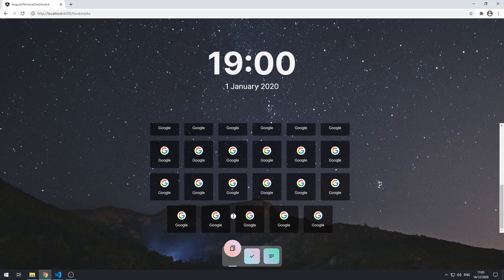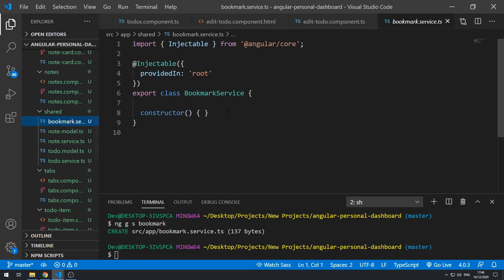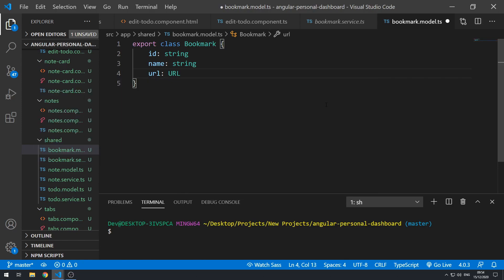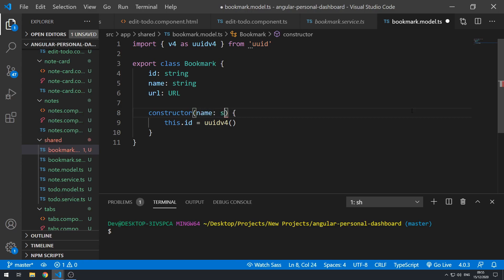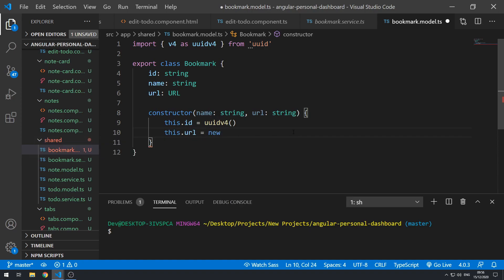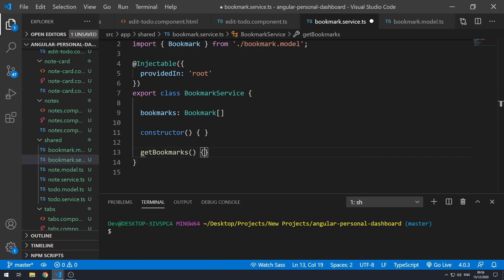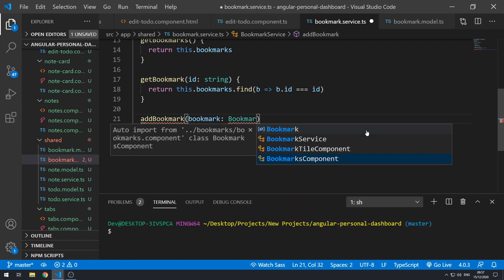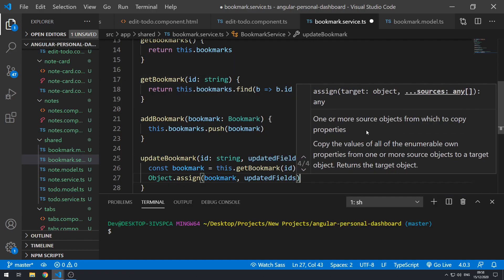Part 19: Creating the Bookmark Service | Angular - Build a Personal Dashboard App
Lets now create the Bookmark Service